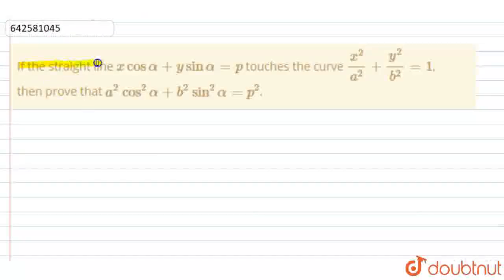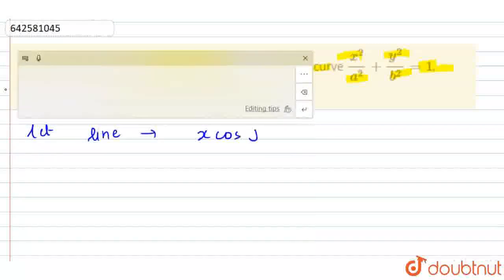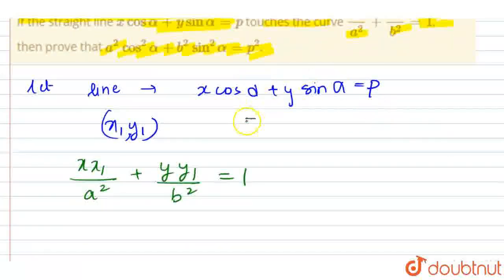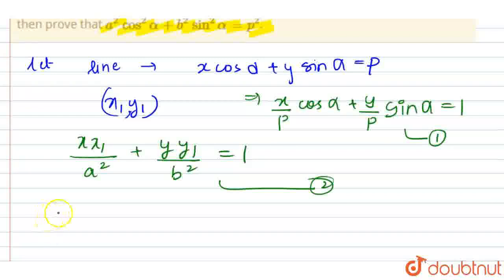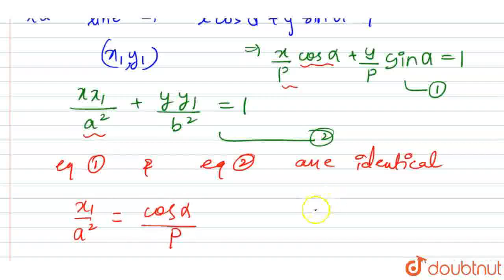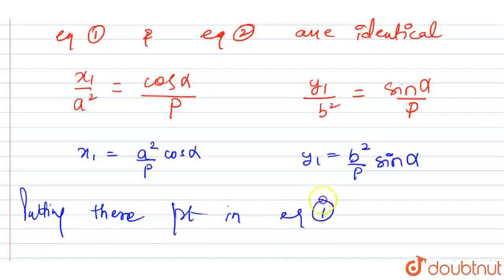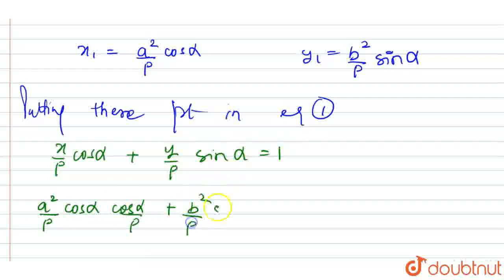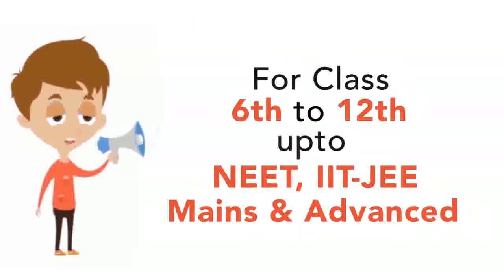If the straight line xcosalpha+ysinalpha=p\ntouches the curve (x^2)/(a^2)+(y^2)/(b^2)=1, then pr...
If the straight line xcosalpha+ysinalpha=p\ntouches the curve (x^2)/(a^2)+(y^2)/(b^2)=1, then prove that a^2\\ cos^2alpha+b^2\\ sin^2alpha=p^2.
Class: 12
Subject: MATHS
Chapter: TANGENTS AND NORMALS
Board:CBSE

👉 Have Any Query? Ask Us.